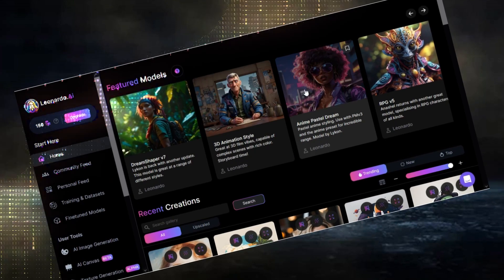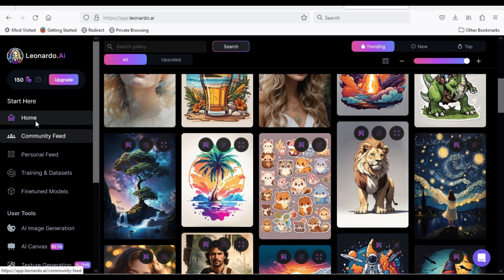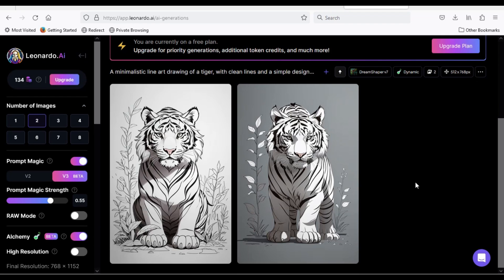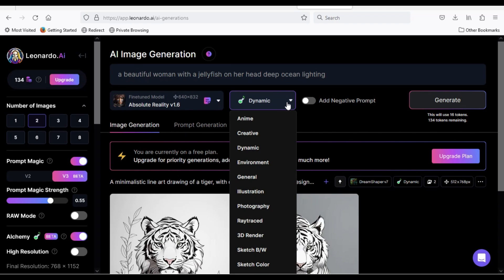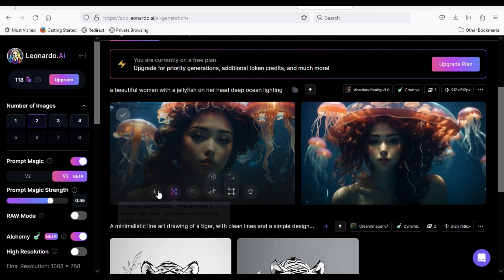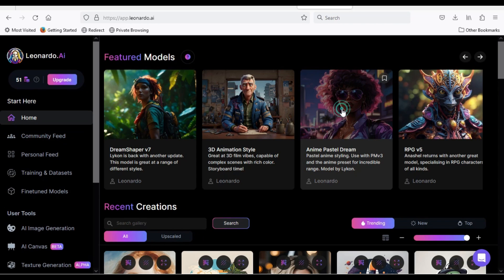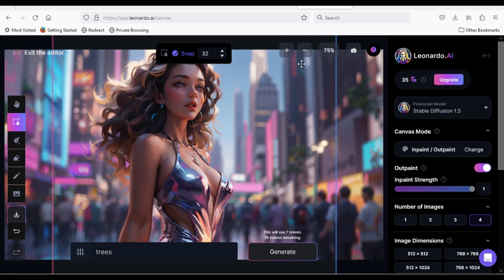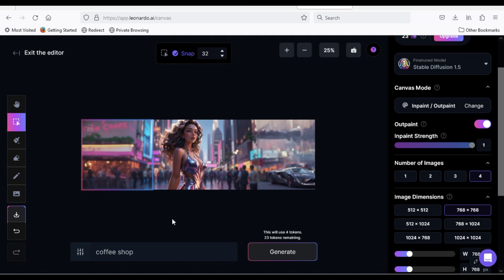Free AI image tool | MidJourney Free Alternative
Looking for a free unlimited Midjourney alternative? Look no further than Leonardo AI. This innovative tool is the perfect alternative to Midjourney, offering powerful AI capabilities and a wide range of features for free.
Are you tired of using Midjourney for your AI art needs? Whether you're looking for a free alternative or simply want to try something new, we've got you covered. In this video, we'll show you some of the best free AI art tools that you can use instead of Midjourney.

We'll walk you through how to use each tool and highlight their unique features and benefits. From simple sketching to complex designs, these tools offer a range of capabilities that can help you create stunning and unique art pieces.

In this video, we'll introduce you to Leonardo AI and show you why it's the best Midjourney alternative on the market. We'll walk you through the tool's features and capabilities, and highlight how it can help you take your art to the next level.

With Leonardo AI, you can create stunning and unique art pieces with ease. Plus, with unlimited usage and a wide range of tools and features, you'll have everything you need to unleash your creativity and explore new artistic avenues.
So why wait? Watch this video and discover why Leonardo AI is the best Midjourney alternative out there.

Topics covered in this video:
- Introduction to Leonardo AI
- Comparison with Midjourney
- Highlighting Leonardo AI's features and capabilities
If you're looking for a free AI art generator, look no further than Leonardo AI. This powerful tool allows you to create stunning and unique art pieces using the latest AI technology. With Leonardo AI, you can explore your creativity and take your art to the next level.

In this video, we'll show you how to use Leonardo AI's free art generator to create beautiful images in just a few simple steps. We'll walk you through the process of using an image prompt to generate your art, and we'll highlight some of the tool's best features and capabilities.

Whether you're an experienced artist or just starting out, Leonardo AI is the perfect tool for taking your art to the next level. So why wait? Watch this video and start exploring the world of AI-generated art today.